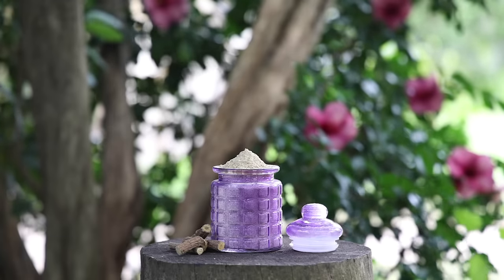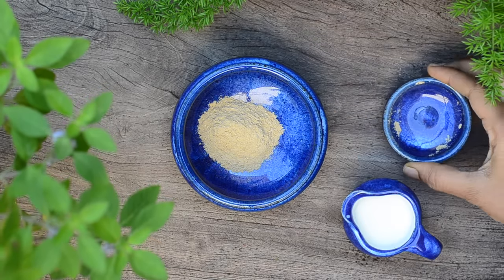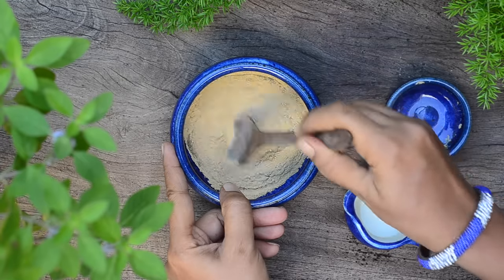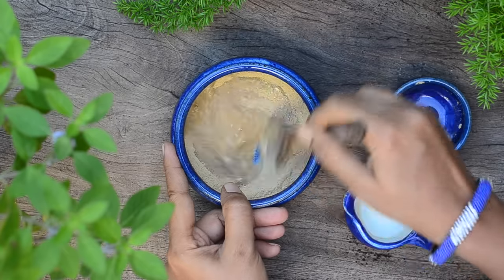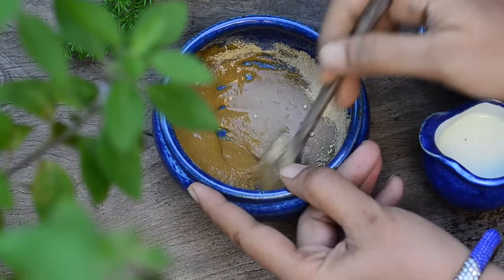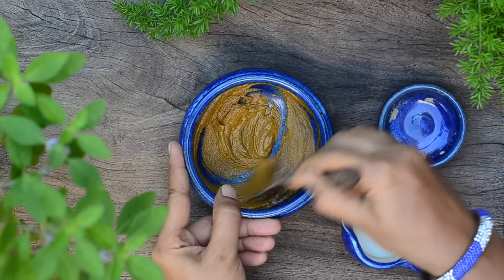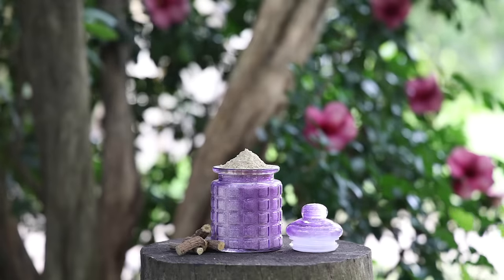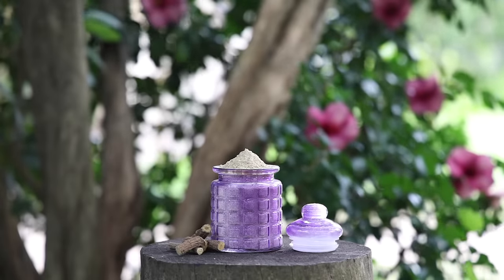STOP WAXING & SHAVING! This Is The Easiest Way To Remove Hair From Face Naturally (100 % Proven)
Easy home remedy to remove unwanted facial hair at home permanently and naturally

1. LICORICE POWDER

2. BESAN

3. TURMERIC POWDER

4. KASTURI TURMERIC POWDER

1. WIDE CLAY POT

2. KADAI POT

3. CURD BOWL

4. COOKING & SERVING POT

5. BEAUTIFUL COMBO SET

6. PALM LEAF CLAY POT STANDS

7. SET OF 3 TERRACOTTA POTS WITH LIDS

8. BLACK CLAY POTS

9. CLAY WATER JUG

10. CLAY DINNER PLATES

OTHER ECO FRIENDLY ITEMS:

1. RUBBING STONE

2. POUNDING STONE

3. WOODEN COCONUT SCRAPPER

4. COCONUT SHELL LADDLE SET OF 5

5. COCONUT SHELL LADDLE

6. CAST IRON KADAI (I AM USING THIS FOR THE PAST 3 YEARS)

7. CAST IRON PANIYARAKAL (THIS IS VERY GOOD)

8. CANE BASKET (MINE IS WITHOUT THE FLOWERS BUT LATEST DESIGN WITH YELLOW FLOWERS IS SO PRETTY :))

9. WOODEN LADDLE SET

10. BRASS LADDLE SET

11. COPPER DRINKING BOTTLE (500 ML)

12. COPPER DRINKING BOTTLE (750 ML)

13. COPPER DRINKING BOTTLE WITH BEAUTIFUL PRINT

14. BRASS SAUCE PAN

15: BRASS COFFEE FILTER

16. WOOD SPICE BOX

17. COCONUT SHELL BOWL

1. GLASS STORAGE JARS OF 12 (50 GM)

2. CUTE STORAGE BOTTLES FOR POWDERS (100 ML)

3. GLASS STORAGE JARS OF 12 (500 ML)

4. GLASS STORAGE JARS WITH BLACK LID (1000 ML)

5. GLASS STORAGE JARS WITH AIRTIGHT LIDS (1500 ML) SET OF 4

6. GLASS JAR SET WITH BUCKLE LIDS (1500 ML) SET OF 4

7. GLASS JAR SET OF 2 (2000 ML)

8. GLASS JAR SET OF 2 (2300 ML)

9. GLASS WATER BOTTLES (1 LITRE)

10. GLASS WATER BOTTLE ( 1 LITRES PACK OF 3)

11. CERAMIC OIL DISPENSER BOTTLE